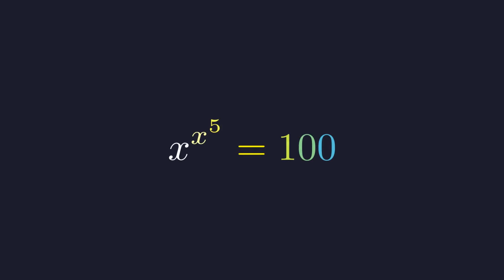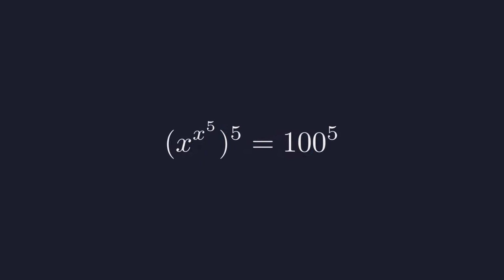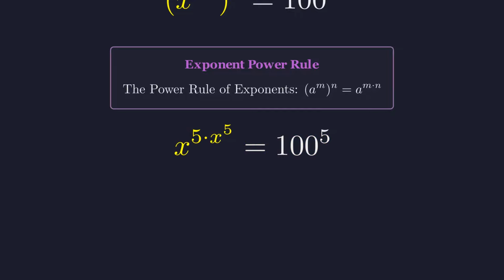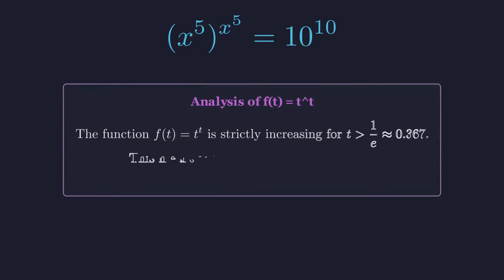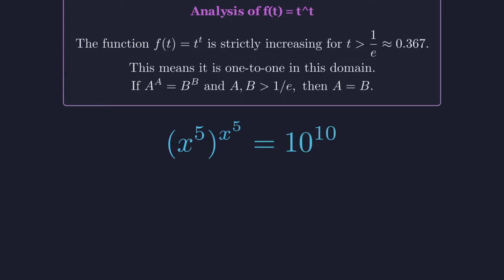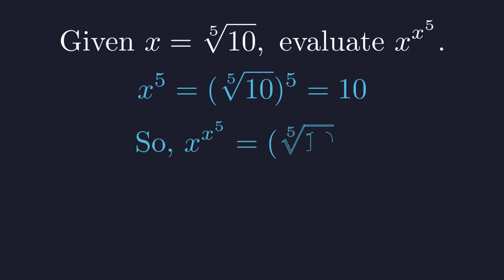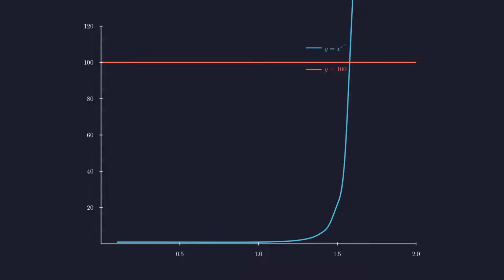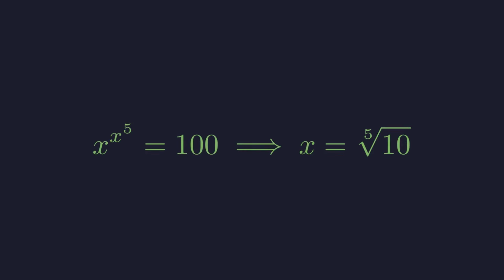A Simple Twist Makes This Equation Brilliant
Struggling with the viral math problem x^(x^5) = 100? This equation, often called a 'tower of power,' looks incredibly intimidating at first glance. But don't worry, the solution is surprisingly elegant!
In this step-by-step tutorial, we break down the problem using a clever strategy: engineering symmetry. Learn how to apply the power rule of exponents and use smart algebraic manipulation to simplify this complex exponential equation. We'll guide you through each step, from transforming the equation into the form A^A = B^B to finding the final, unique real solution.
Whether you're a student tackling algebra or precalculus, or just someone who loves a good math puzzle, this video will show you how to solve for x in a clear and understandable way. We even include a full verification and a graphical confirmation to prove our answer is correct!

Timestamps:
00:00 - The Intimidating Problem
00:16 - The Strategy: Engineer Symmetry
00:30 - Step 1: Manipulating the Left Side
01:01 - Applying the Exponent Power Rule
01:56 - Step 2: Simplifying the Right Side
02:34 - Equating the Terms & Solving
03:45 - The Final Solution for x
04:00 - Verification: Checking the Answer
05:08 - Graphical Confirmation
06:09 - Conclusion